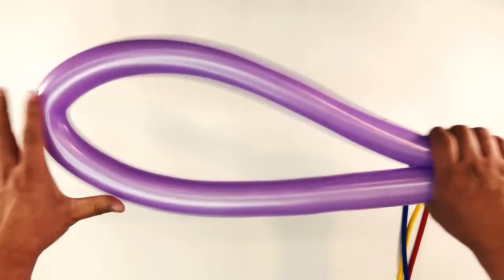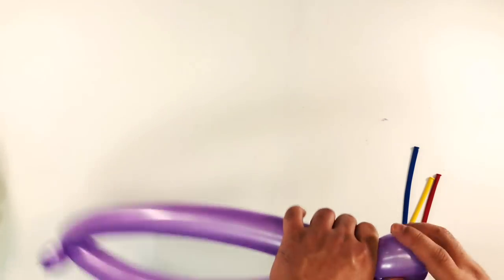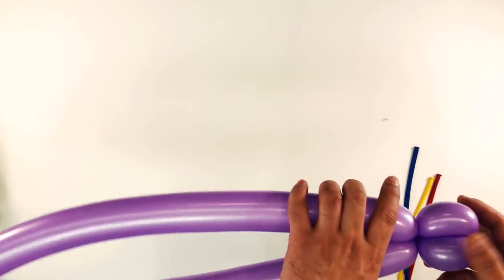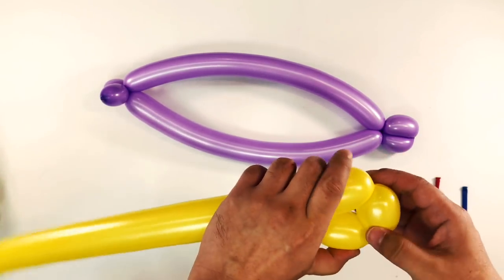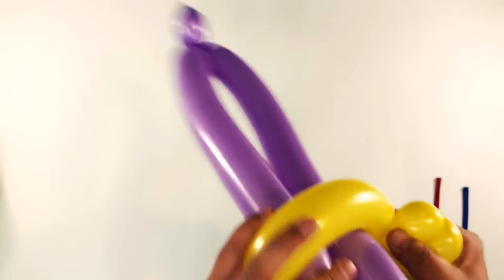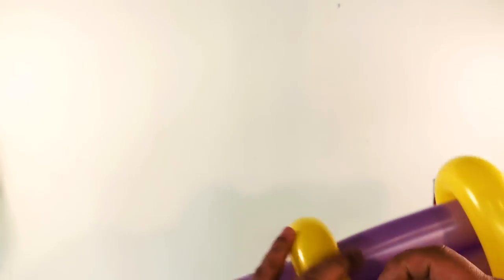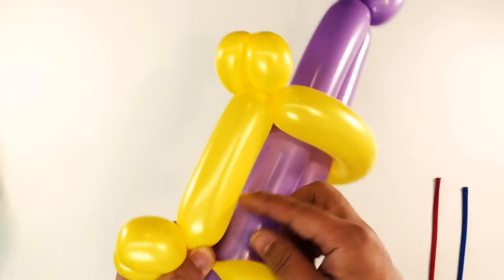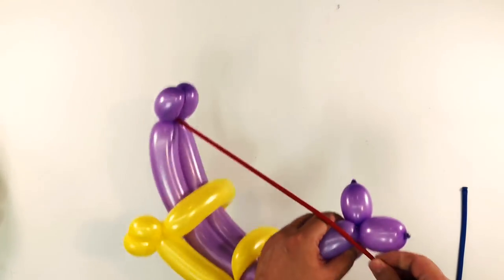Making a bow and an arrow with balloons ( arrow bow balloon )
Product Information

Making bow and arrow with balloons

Camera : iphone7

Editor : Kine Master